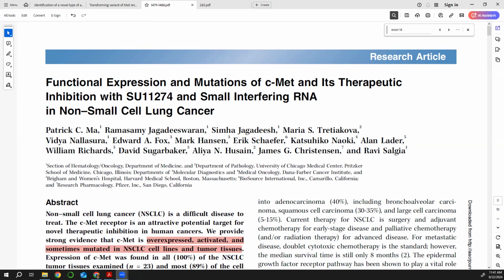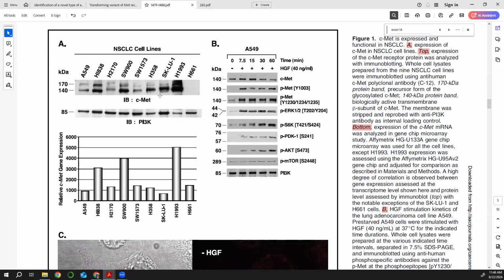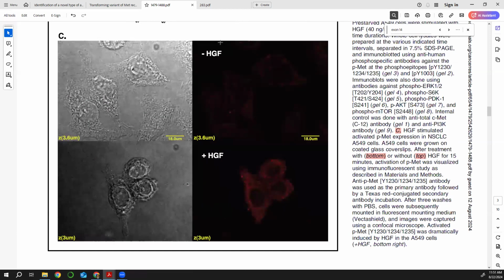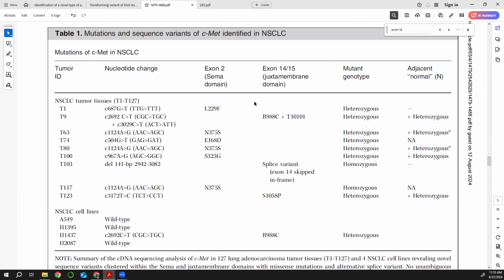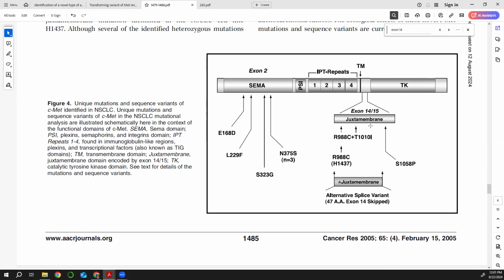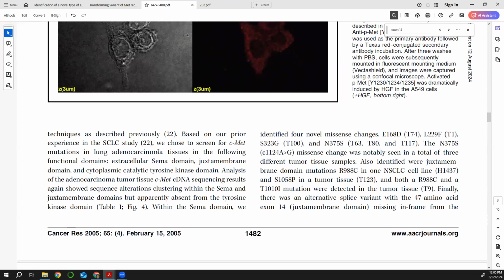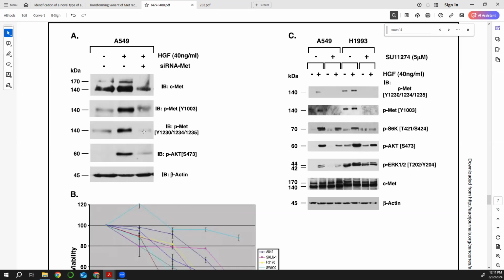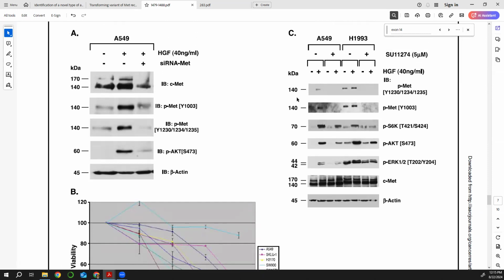Preclinical study: targeting the MET receptor in lung cancer.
This video is a review and critique of "Functional Expression and Mutations of c-Met and Its Therapeutic Inhibition with SU11274 and Small Interfering RNA in Non–Small Cell Lung Cancer".  This manuscript characterizes the role of MET in lung cancer tumor samples and cell lines.  It goes further to show that inhibiting MET results in blockade of MAPK and mTOR signaling and cell death.